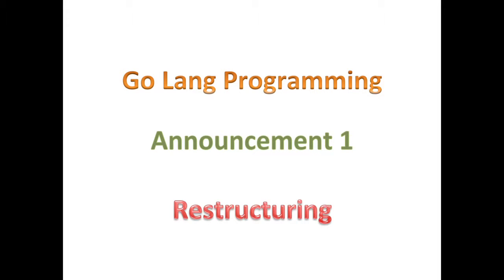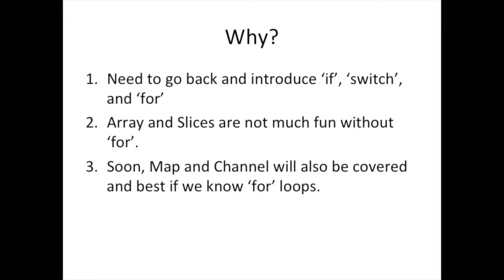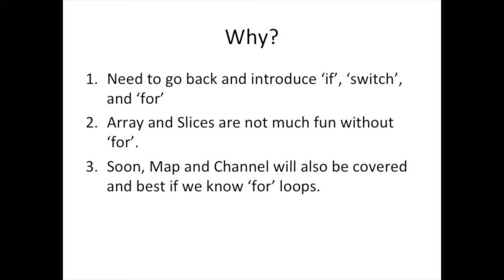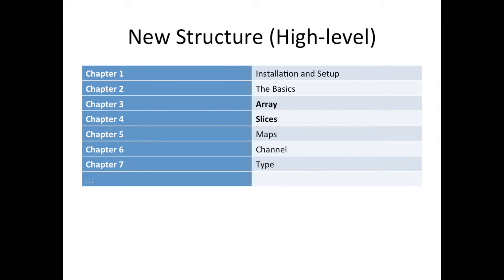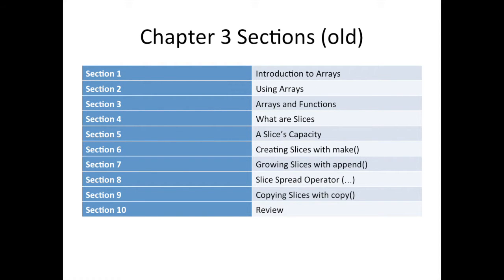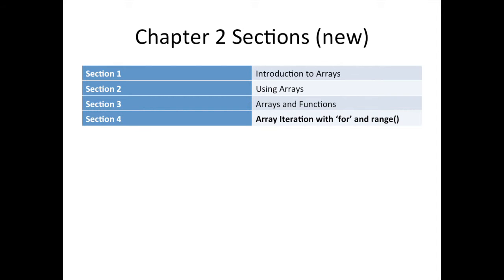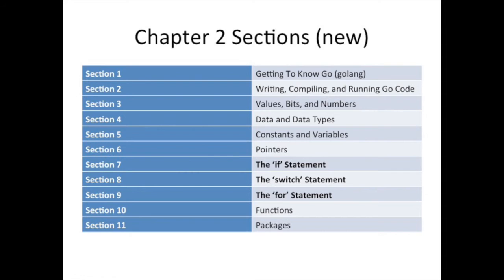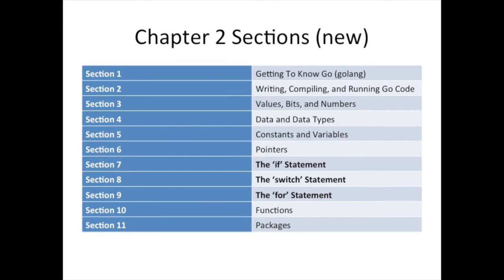Announcement 1 (Updated)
Announcing changes to the chapter sections.

This is an updated recording due to corrections on two slides.